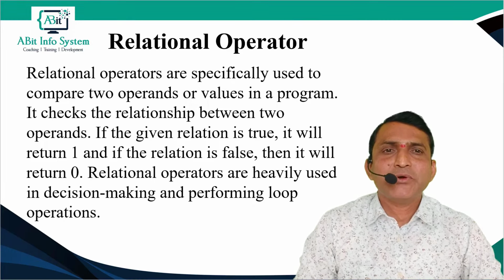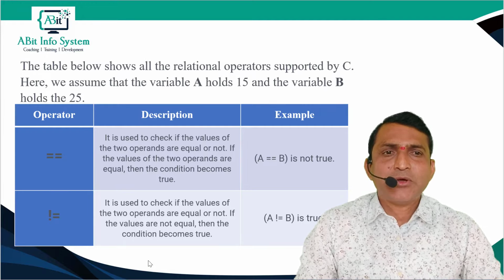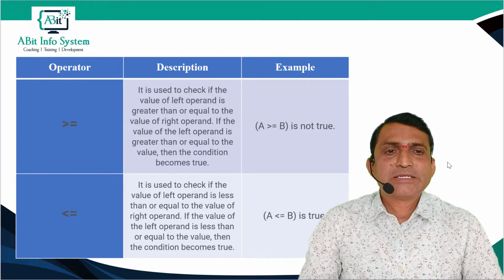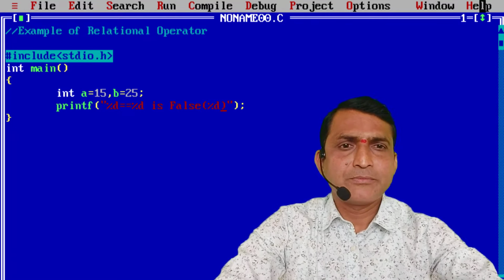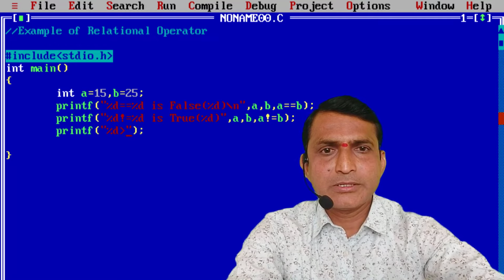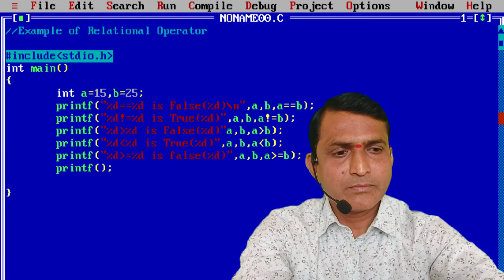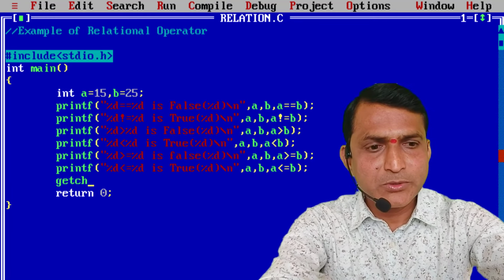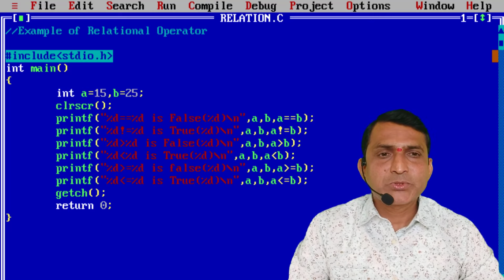Relational operator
Introduction to Relational Operator in 'C' Programming with demonstration.